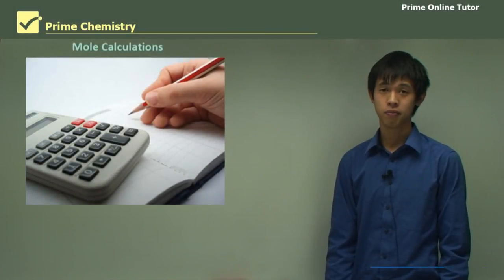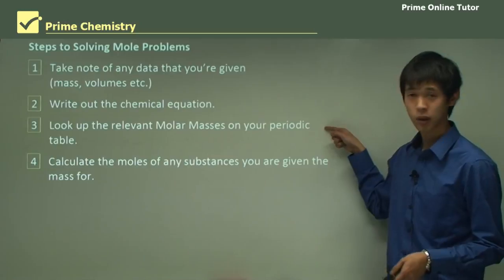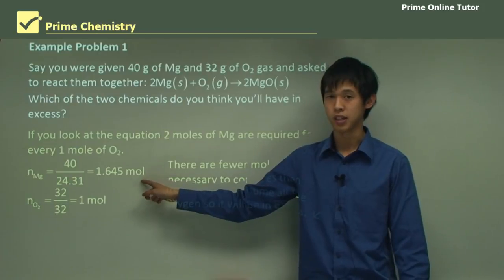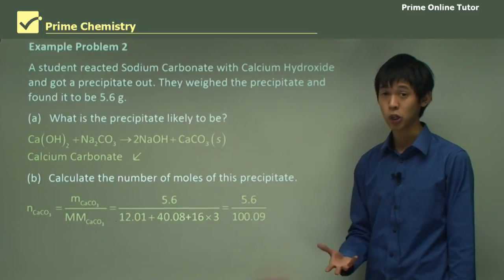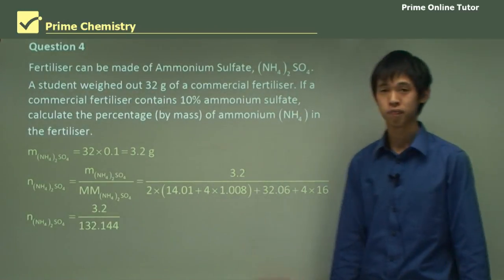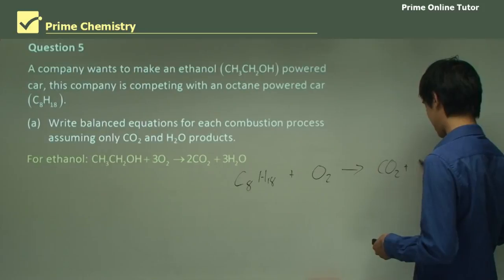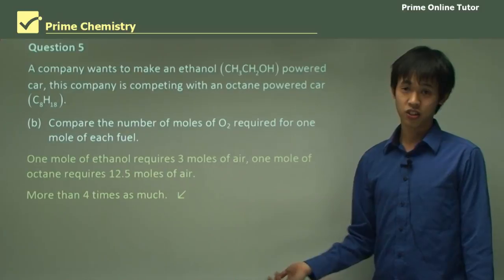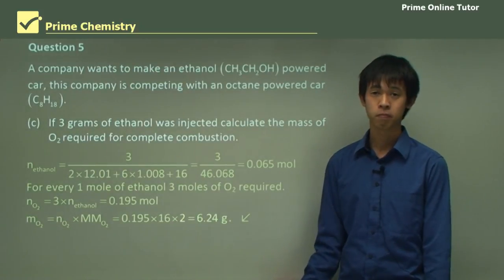√ Everything you need to know about Mole Calculations | Metals | Chemistry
Interpretation of Formulas
• In the molecular formulas of elements and compounds the subscripts represent the numbers of atoms of each element present in a molecule of the substance.
• The subscripts also represent the numbers of moles of atoms of each element present in a mole of molecules of the substance. For example, one mole of ammonia molecules contains one mole of nitrogen atoms and three moles of hydrogen atoms.
• The same situation applies in ionic compounds. One mole of potassium carbonate ( ) formula units contains two moles of potassium ions and l mole of carbonate ions.

Moles and Mass: The mass of one mole of any substance is equal to its relative atomic, molecular or formula mass expressed in grams. From this relationship, it is possible to calculate the number of moles of any substance in a given mass or the mass of a substance in a given number of moles.

Chemical equations and mole ratios
• The coefficients used to balance a chemical equation represent the mole ratio of the reactants and products.
• Similarly, the mole ratio of reactants and products is 1: 2: 1: 1. In words, we can say that 1 mol of magnesium metal reacts with 2 mol of hydrochloric acid to form 1 mol of magnesium chloride and 1 mol of hydrogen gas.

Percentage Composition
• The percentage composition of a chemical compound specifies the percentage by mass of each of the different elements present in the compound.
• For example, water consists of 11.1% hydrogen and 88.9% oxygen by mass. A 100 g sample of water, therefore, contains 11.1 g of hydrogen and 88.9 g of oxygen.
• The percentage composition of a compound can be calculated using the formula of the compound and the relative atomic masses of the elements in the compound.
• Knowledge of the percentage compositions of compounds can be quite useful. From the data, it is apparent that hematite and magnetite contain higher percentages of iron than iron pyrites. Such considerations can be important in the economics of the mining and metal extraction industries.